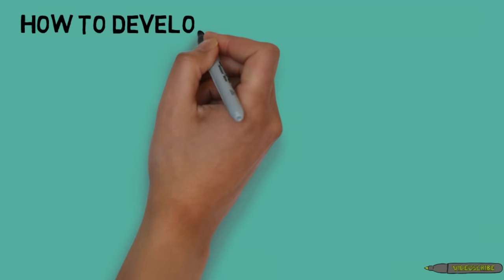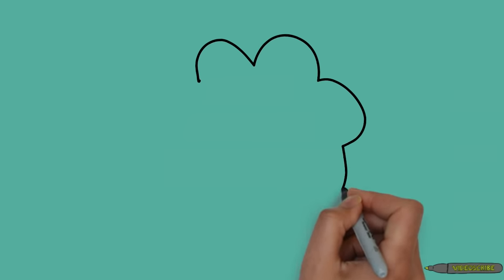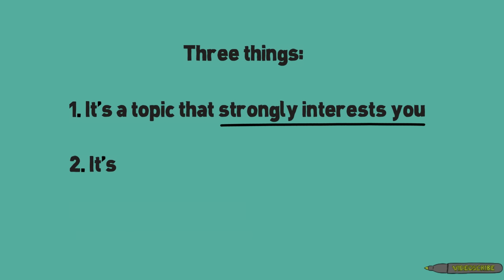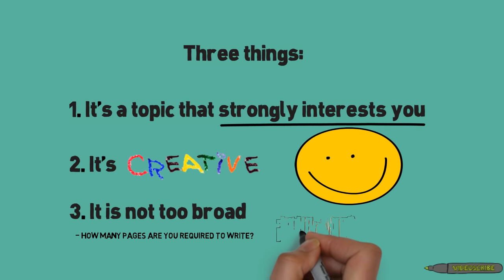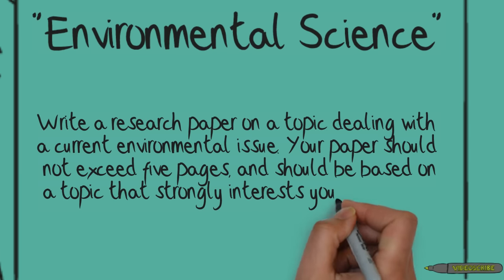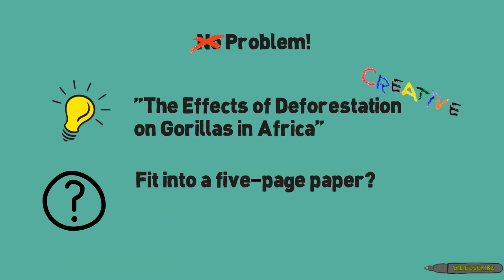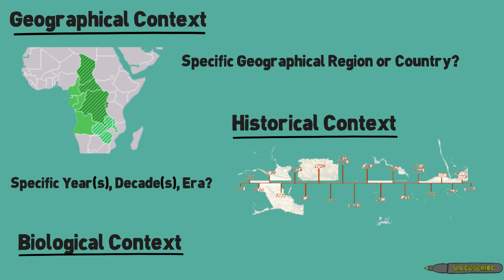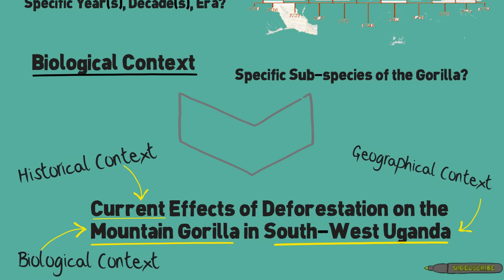How to Develop a Good Research Topic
In this video, you will learn how to develop a good research topic.